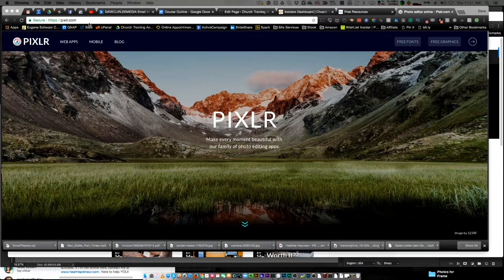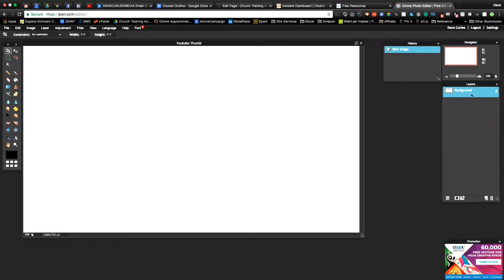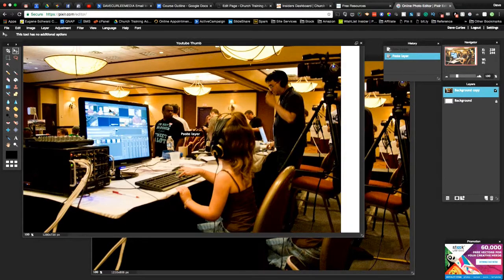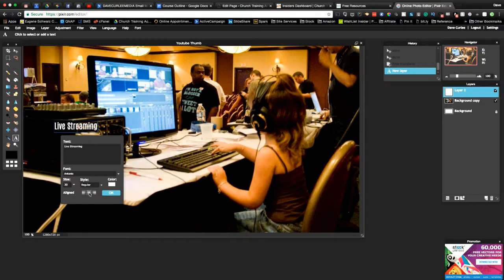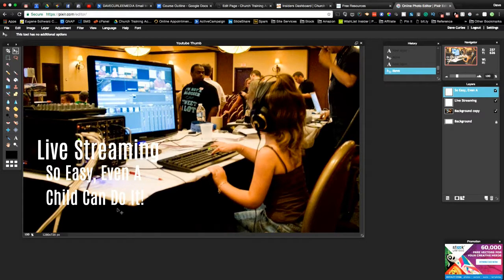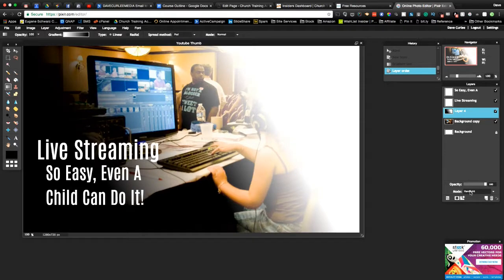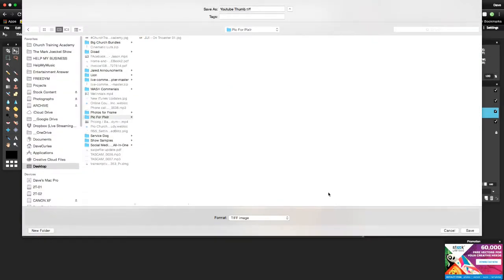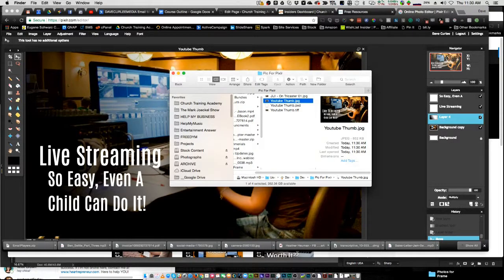Church Training Academy Live Stream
Each week we discuss church media, live streaming, podcasting, video production, social media and anything else having to do with Church Media and Marketing.